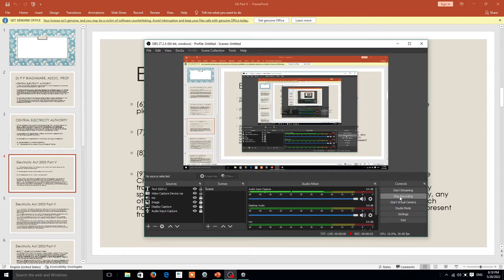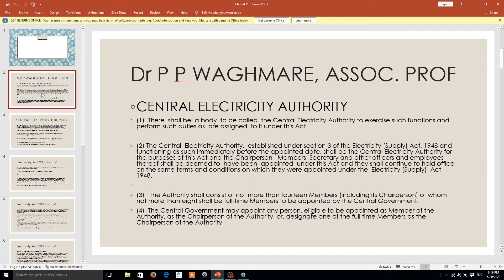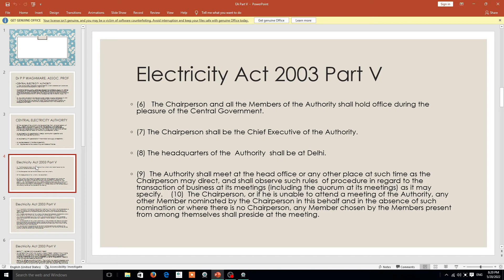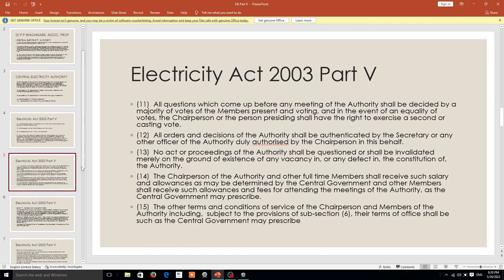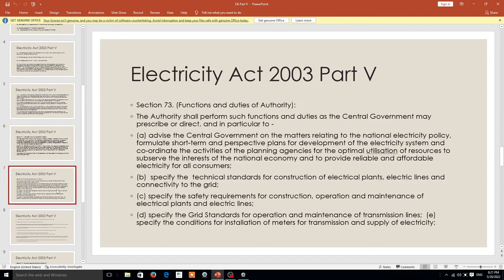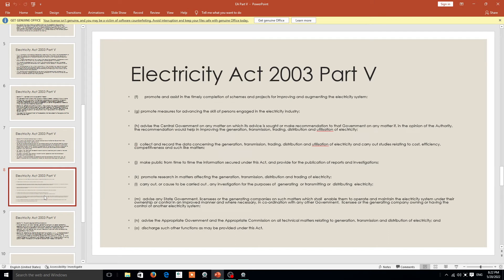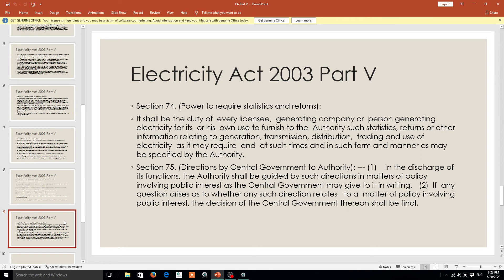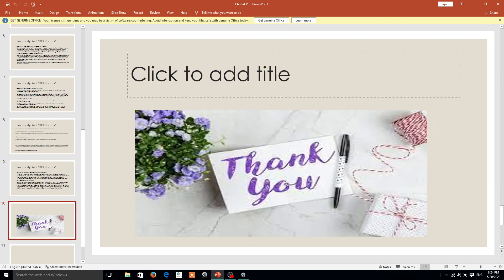Environmental Law Lectures Series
Electricity Act 2003 Part V